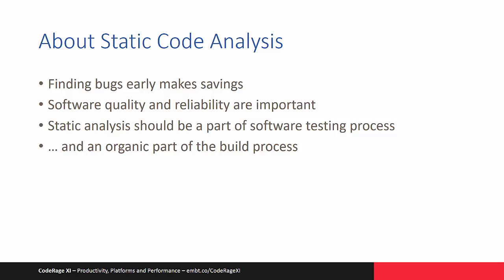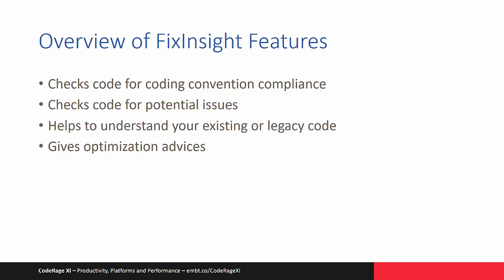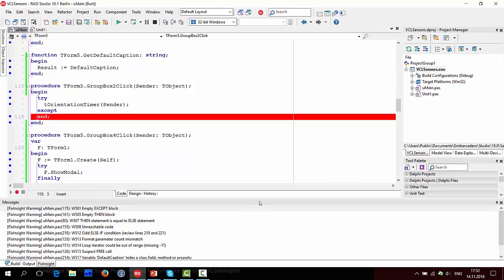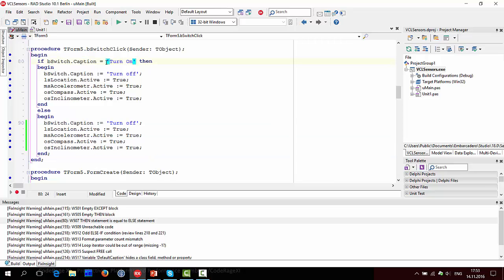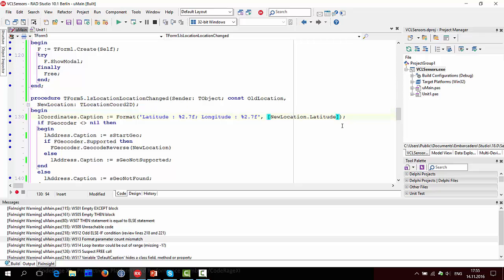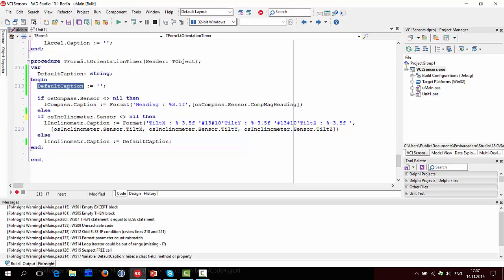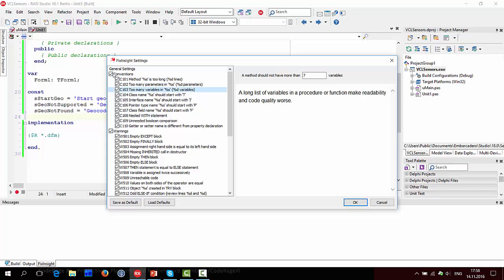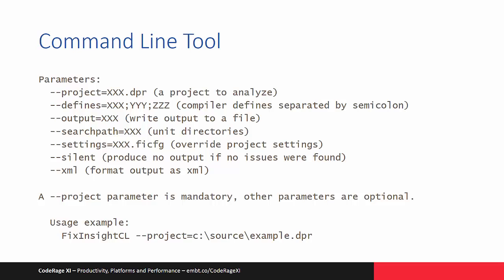FixInsight: Finding Bugs with Static Code Analysis, session by Roman Yankovsky at CodeRage XI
Roman Yankovsky shows how you can use FixInsight's static code analysis in Delphi to find bugs in your code before your customers do. Roman Yankovsky is an Embarcadero MVP and the author of FixInsight static analysis tool for Delphi.

ABOUT:
TMS software, established in 1995, is a software development company specialized in: